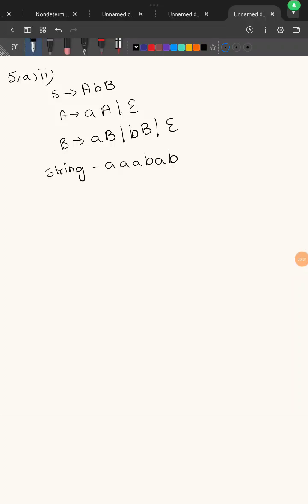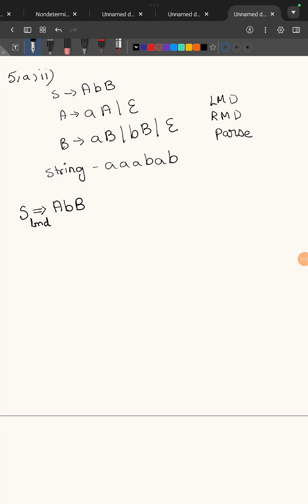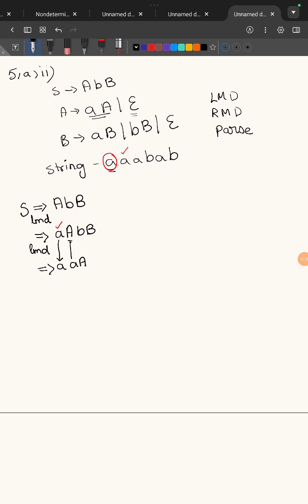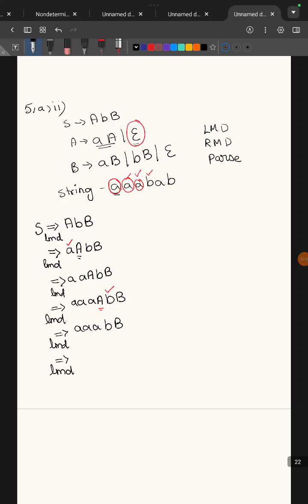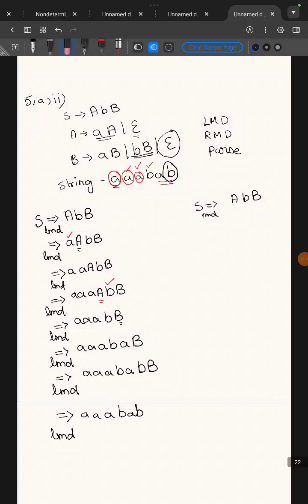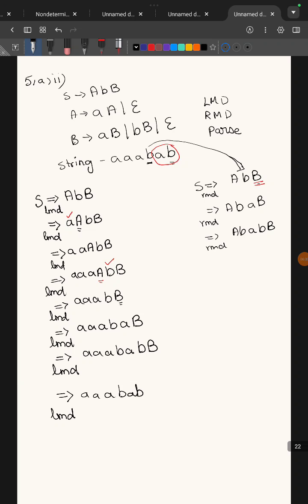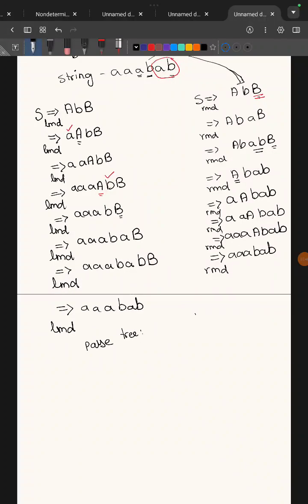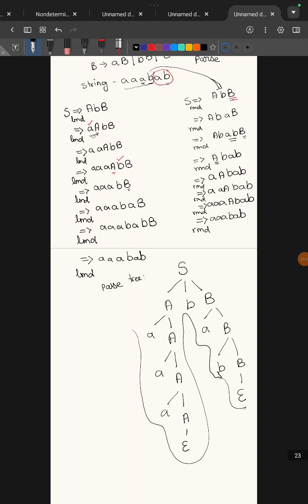BCS503 model QP 5 a ii